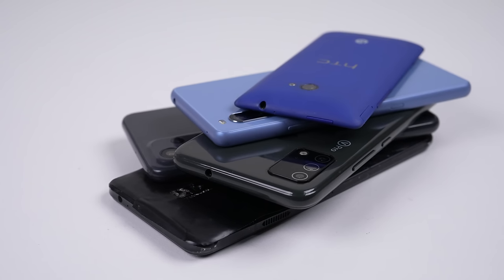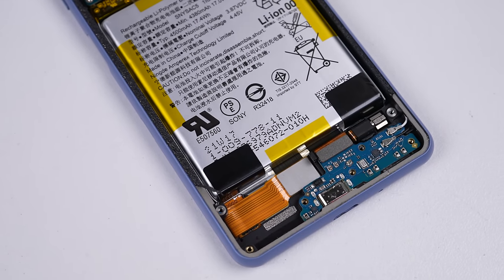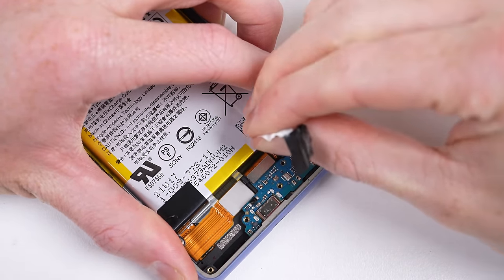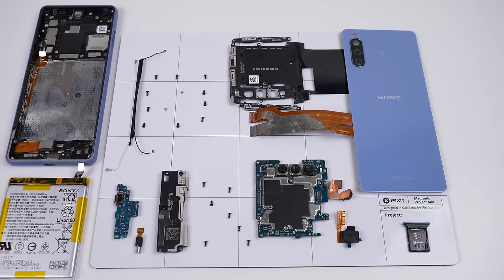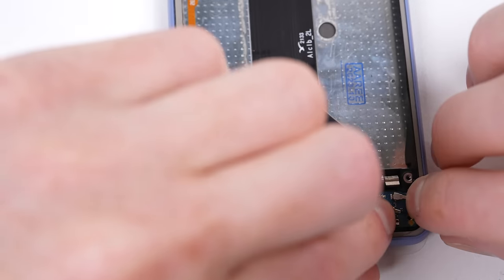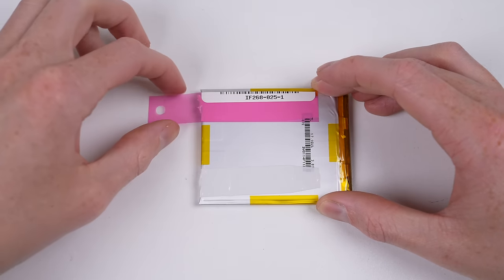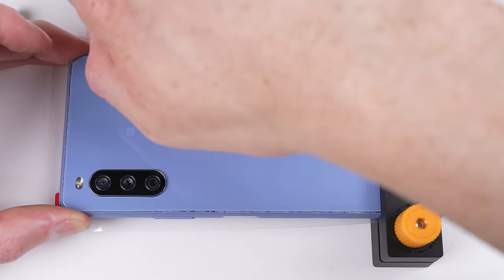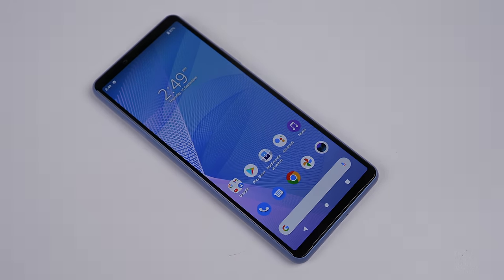This Uncommon Phone Is Shockingly Easy To Repair - Sony Xperia 10 Mark III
Something unpopular can turn out to be one of the best.
Socials
Links
Get parts, tools and repair guides at iFixit: